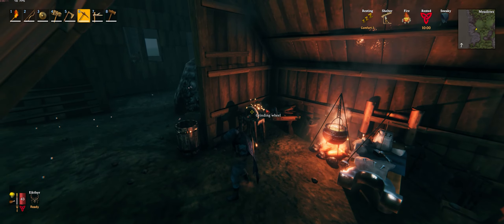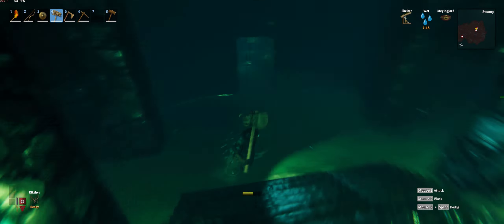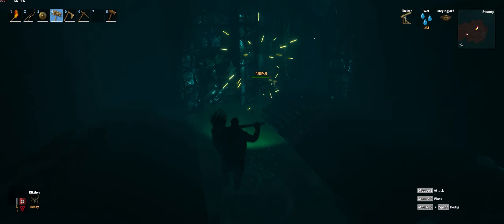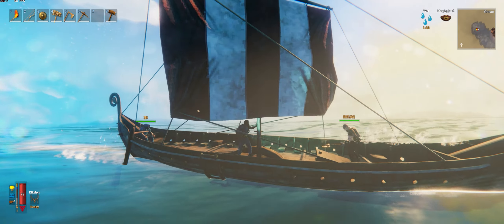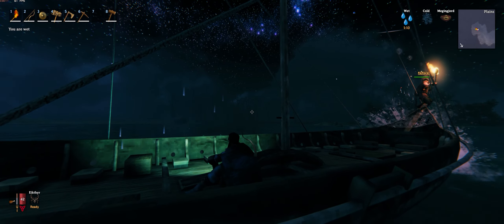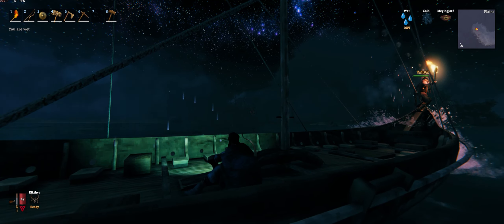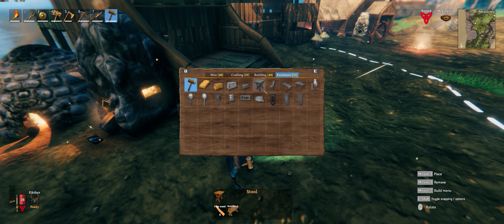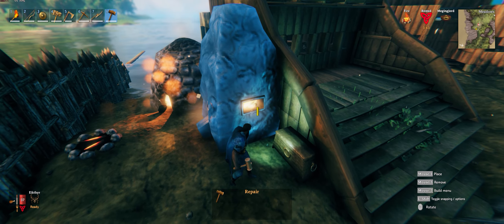Valheim | How to Mine & Smelt Iron